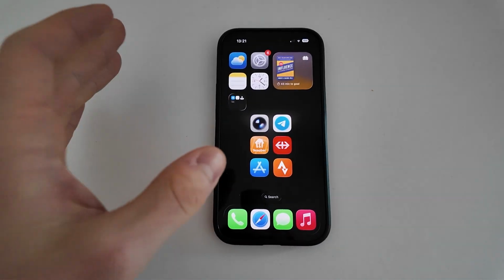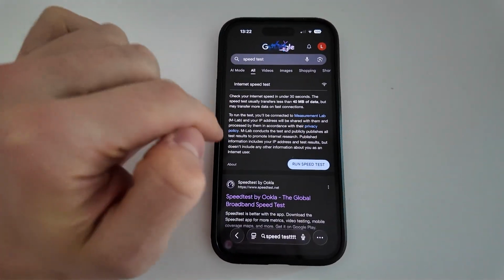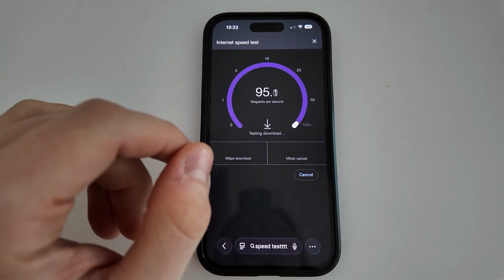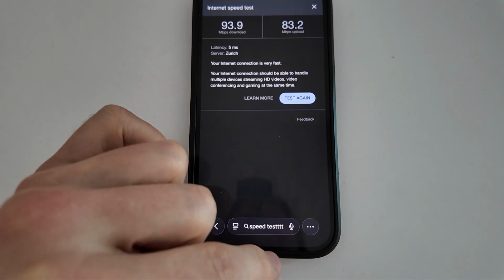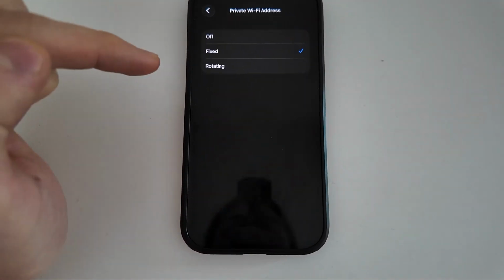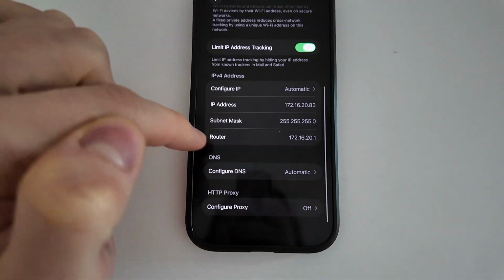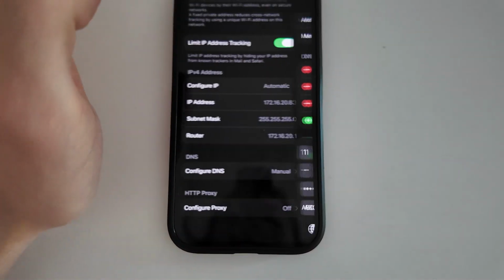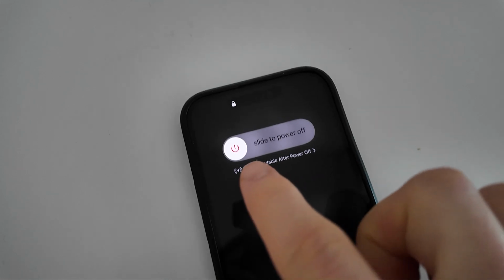How To Increase Wi-Fi Speed On iPhone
In this video I show how to increase your wi-fi speen on iPhone